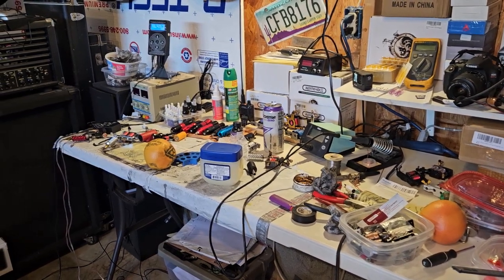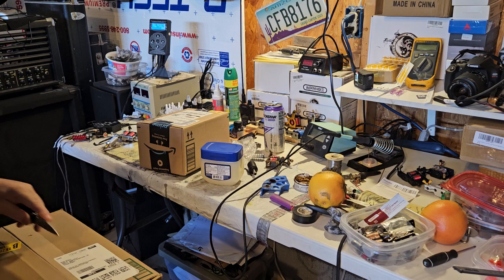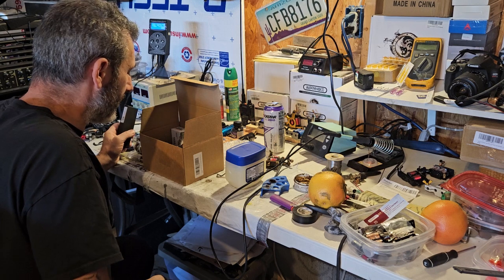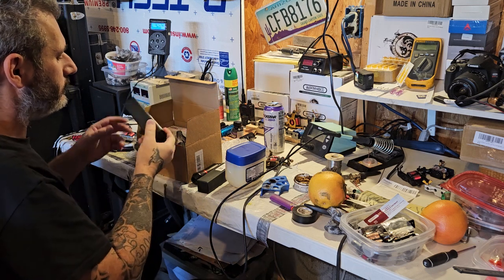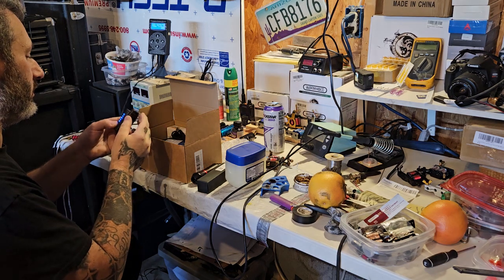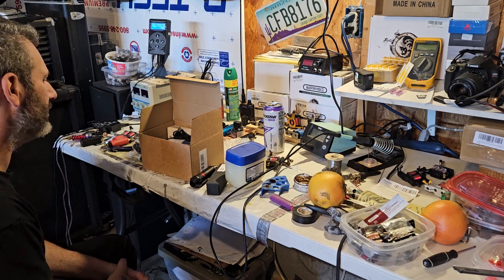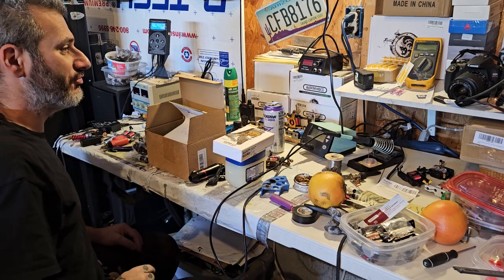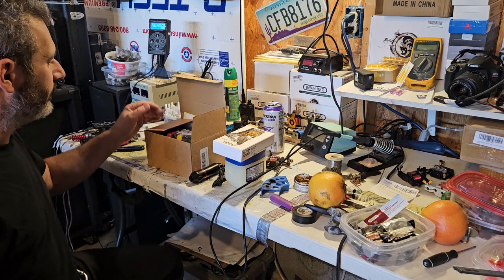HAWINK TATTOO Kit #2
this was the original kit. they sent me the cheaper power supply